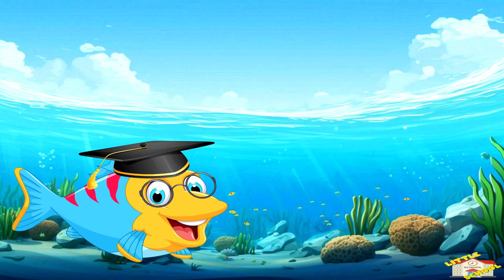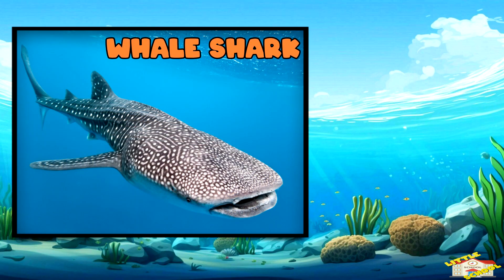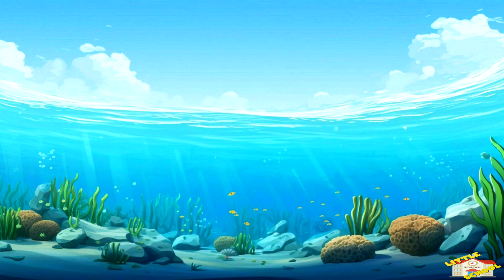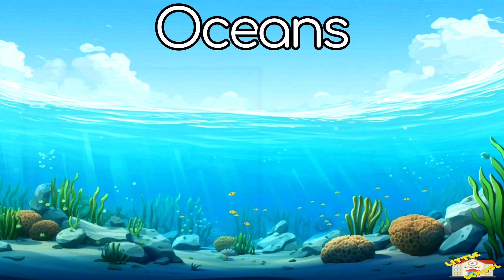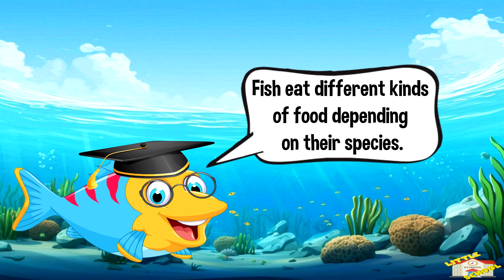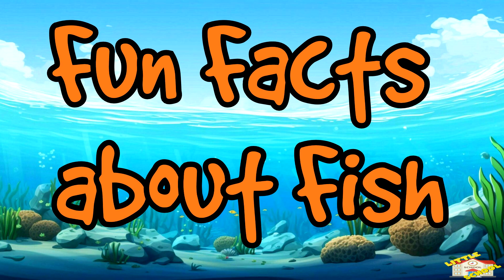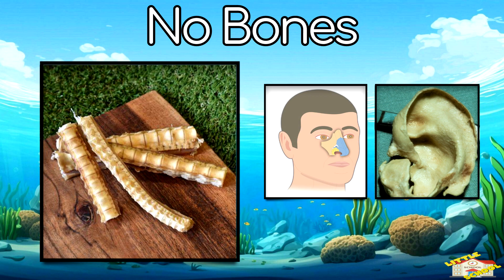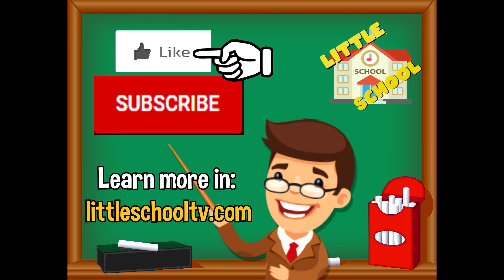Fish | Science for Kids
Hey kids!

In today's video, we will be learning about fish.

Did you know that sharks don’t have bones?
Their skeletons are made of cartilage, like your nose and ears.

0:21 - What is a fish?
0:43 - What makes a fish a fish?
0:56 - Gills
1:07 - Fins
1:16 - Scales
1:25 - Cold-Blooded
1:36 - Where do fish live?
2:16 - What do fish eat?
2:41 - How do fish move?
2:58 - Fun Facts about Fish
3:04 - Fastest Swimmer
3:13 - Glow in the Dark
3:23 - No Bones
3:36 - Land Crawling Fish